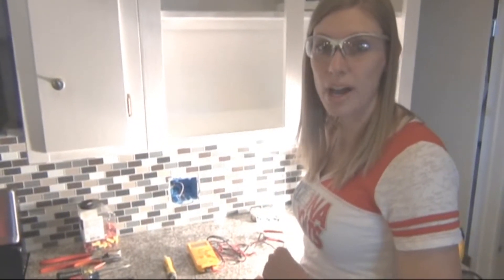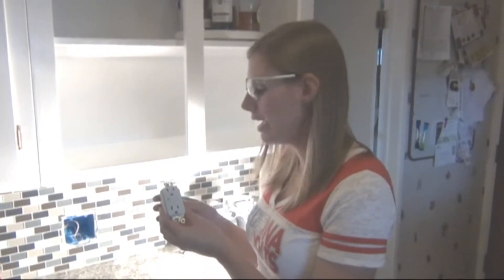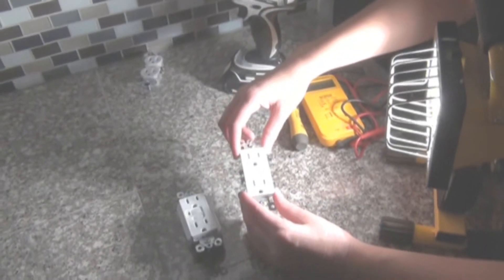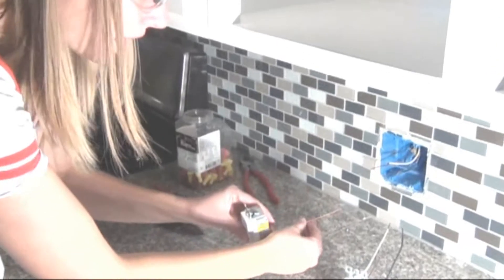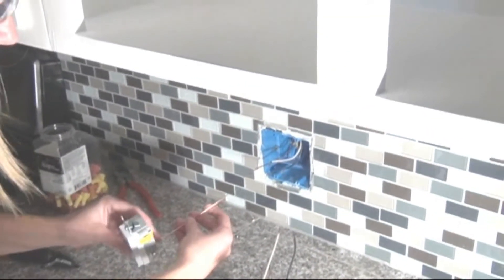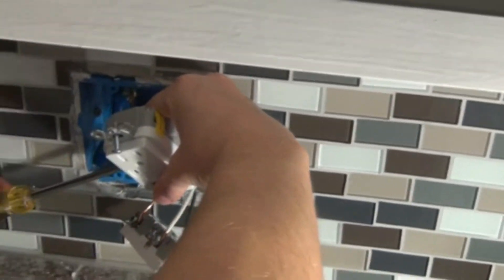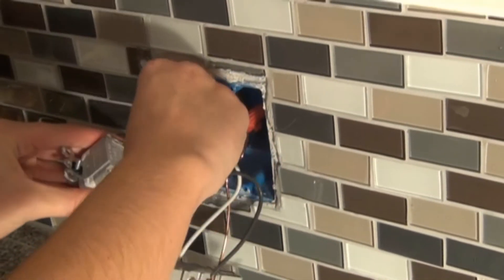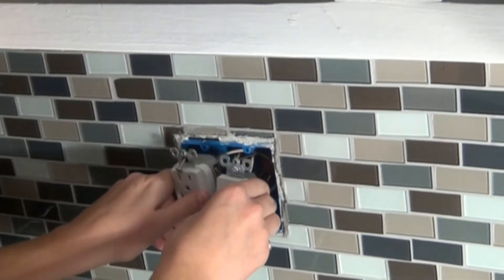Installing a GFCI receptacle step-by-step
Kaitlin Poe demonstrates the installation of a GFCI and a duplex receptacle in a kitchen remodel.